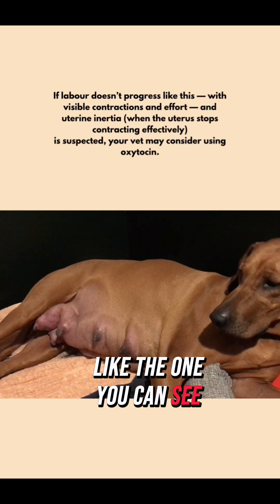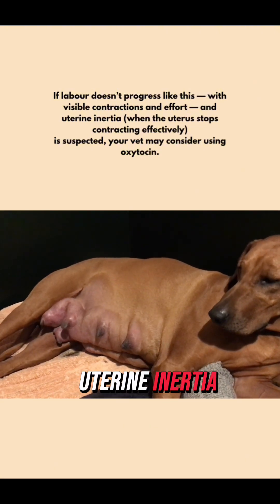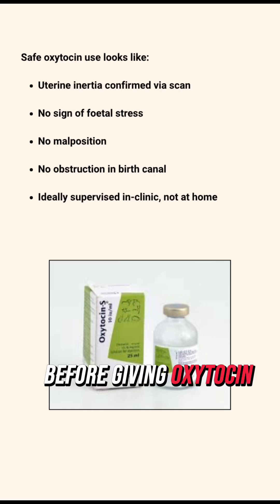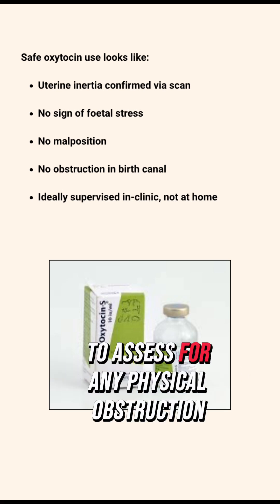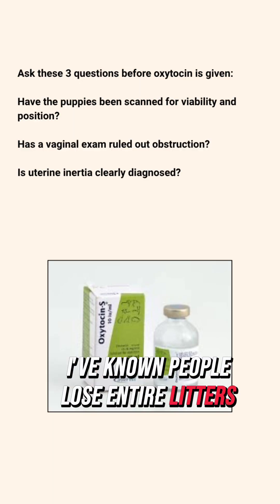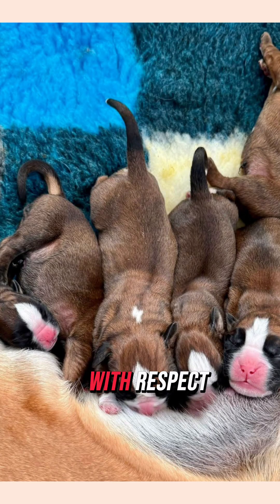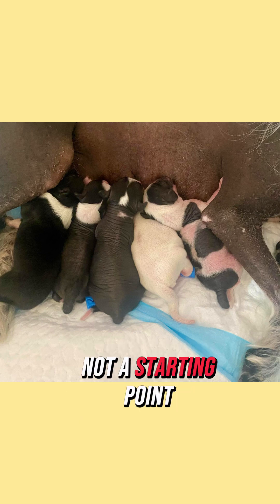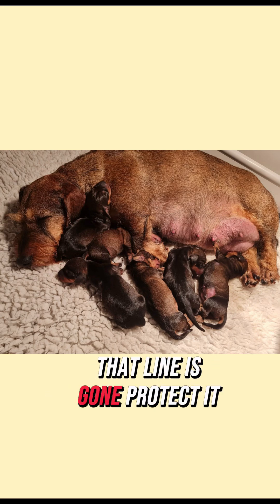Oxytocin For Dogs In Labour - What Breeders Need To Know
Thinking about oxytocin during whelping? Here’s what every breeder should know before it’s given.
Timing matters! ⚠️